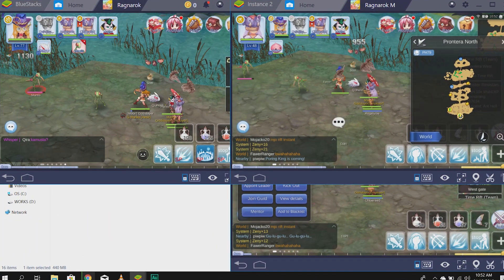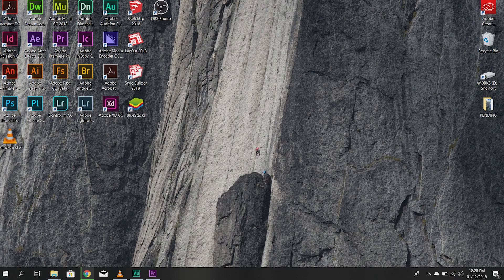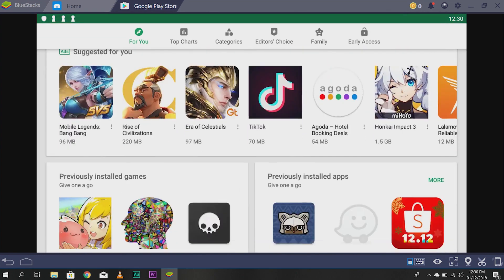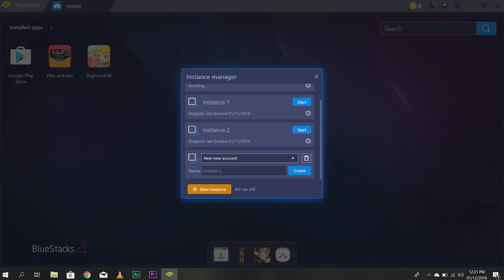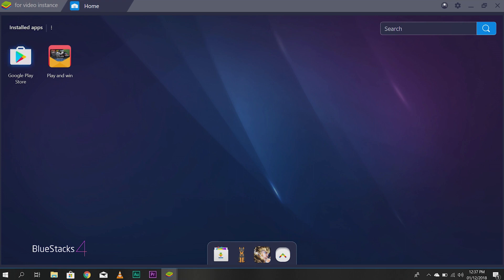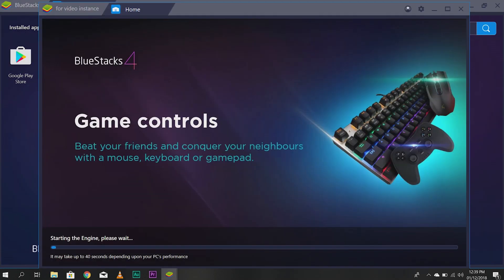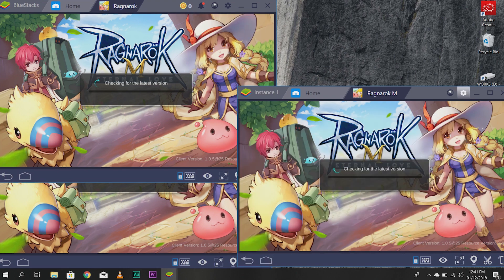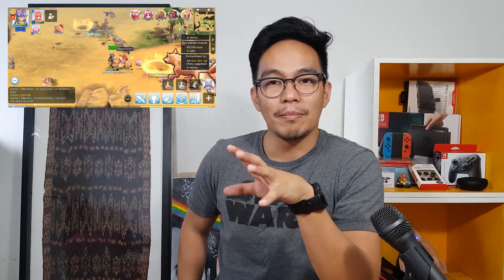Why I stopped playing Ragnarok M: eternal love on my phone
Did I really?

Why I stopped playing Ragnarok on my phone and how to play with multiple accounts at the same time using BlueStacks